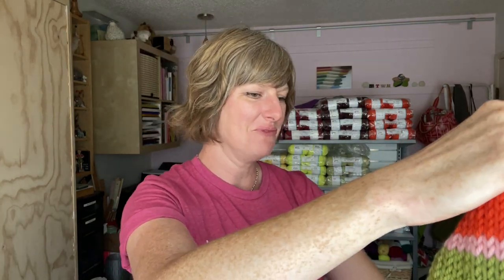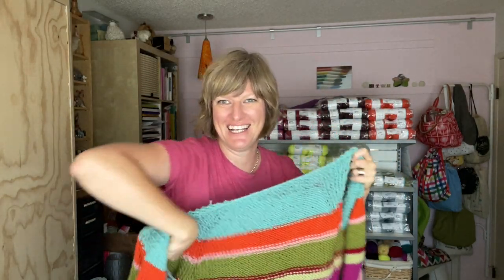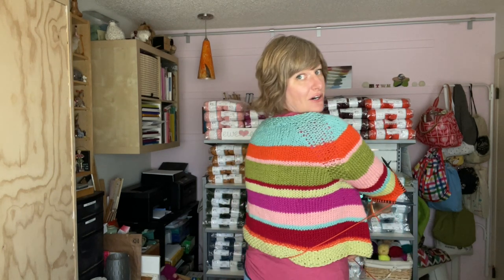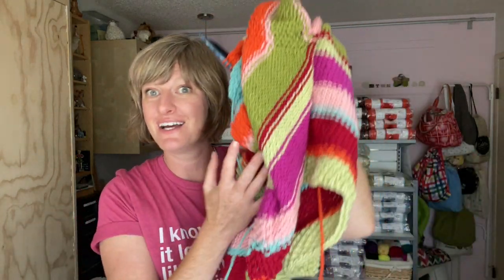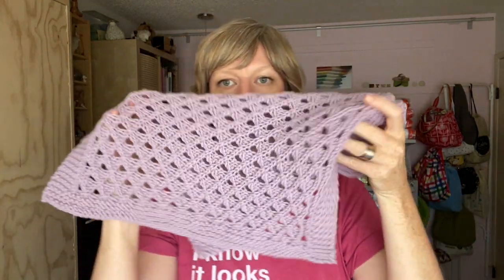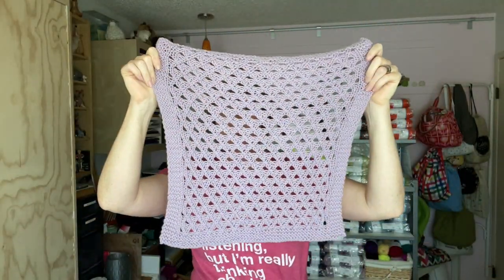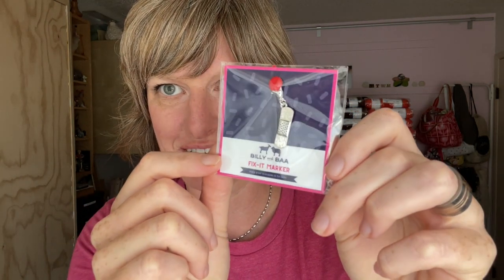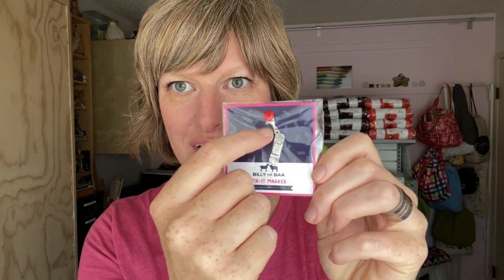Heather's Happenings Vlog: #1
Step inside the world of Ewe Ewe Yarns on my weekly journal entry! This is my first video blog and I hope you enjoy it.